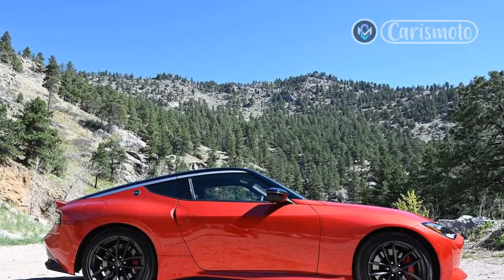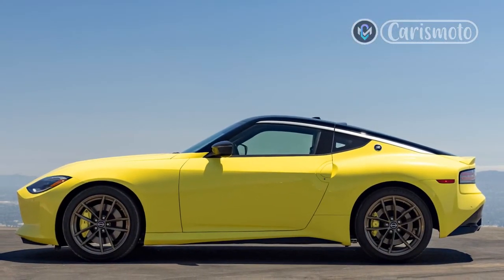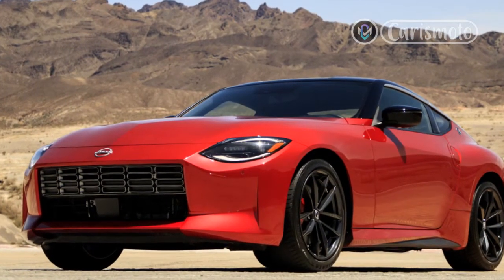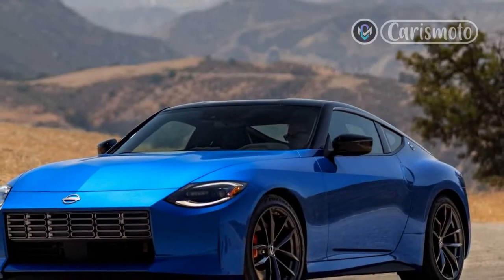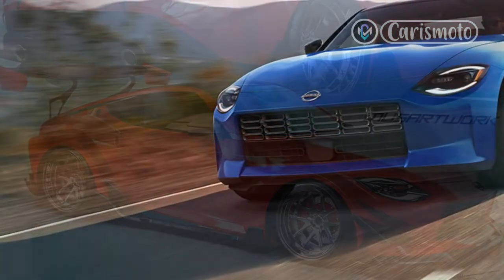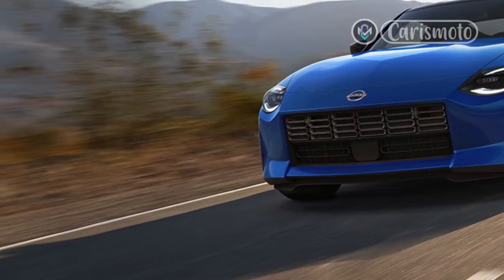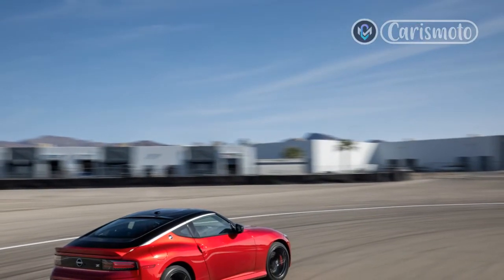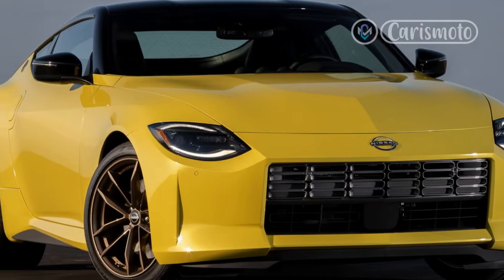Review, 2023 Nissan Z gets faster, softer, better looking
Regards,